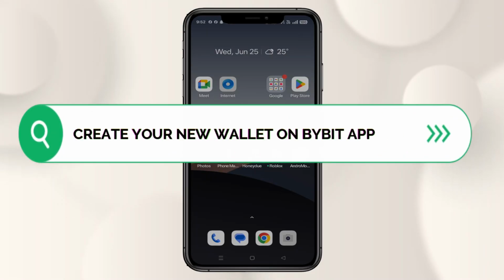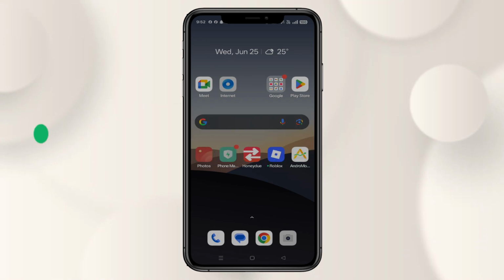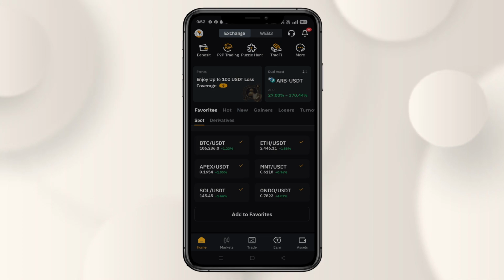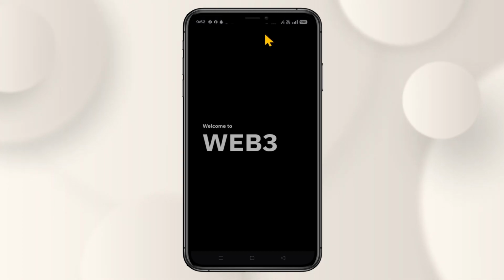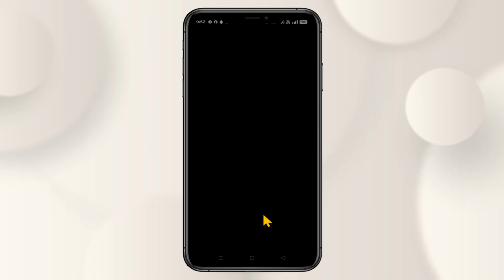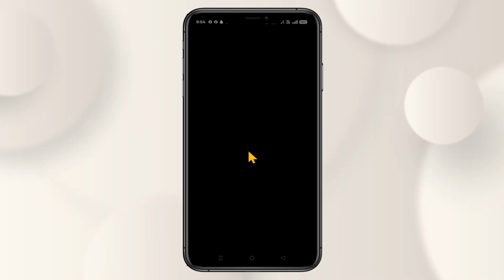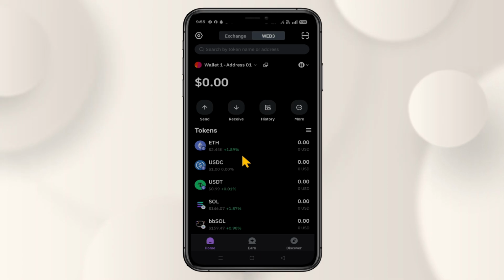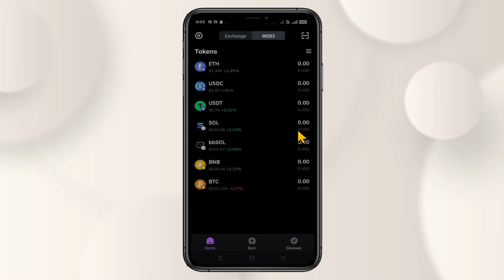How to Create New Wallet on Bybit App 2025?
Just getting started with crypto? This tutorial shows you how to create a new wallet on the Bybit app, so you can securely store, send, and receive cryptocurrencies right from your smartphone.

🪙 Set up your first or additional wallet
🔒 Secure your assets with proper protection